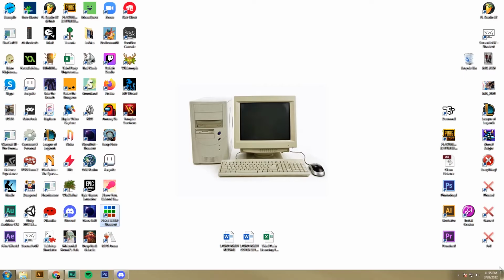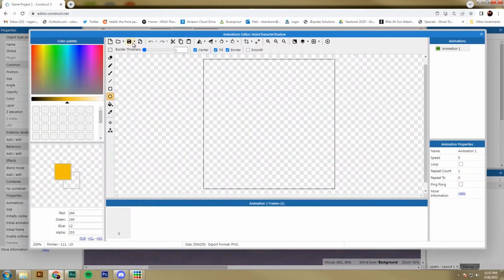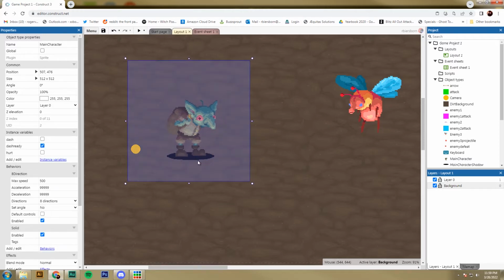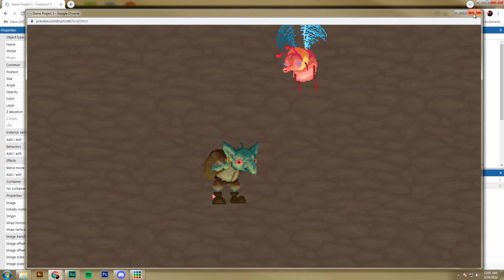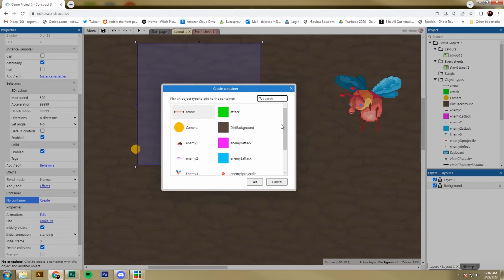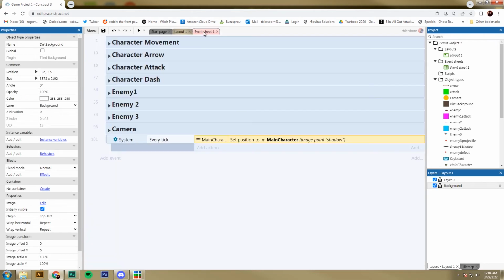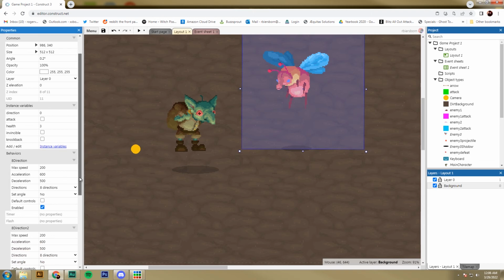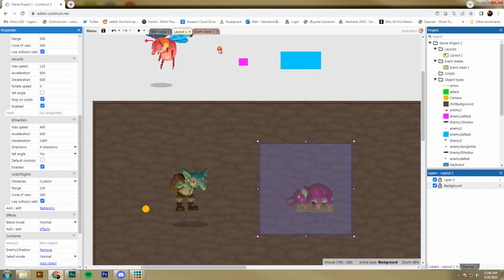CONSTRUCT TUTORIAL 19: SHADOWS